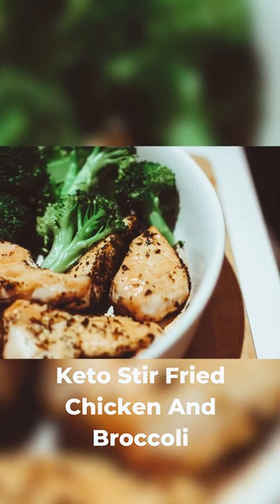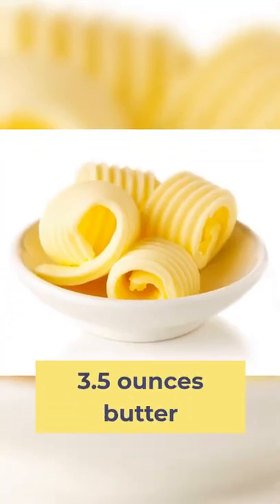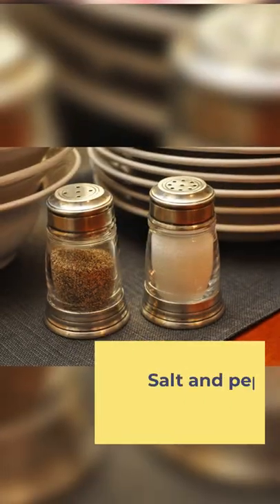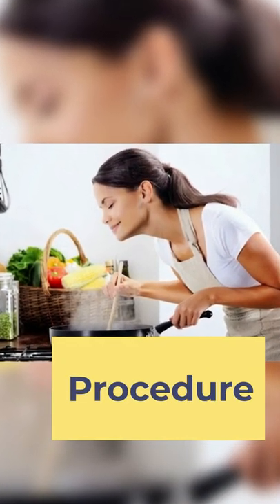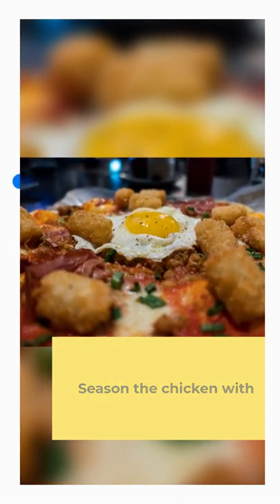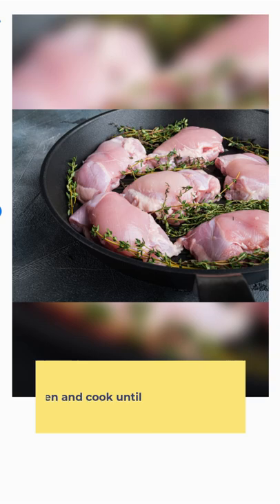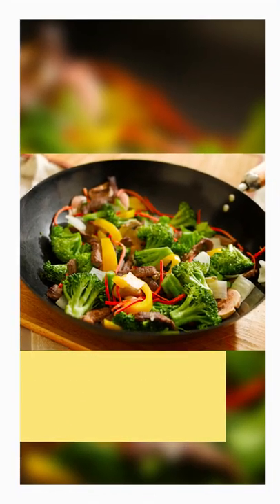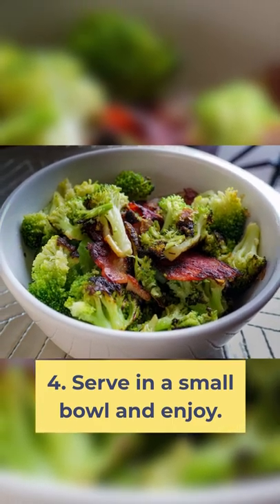Stir Fried Chicken And Broccoli | Keto One Pan Easy Cleanup Recipe For Weight Loss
Burn calories fast!! One tropical loophole dissolves 2½ lbs in 24 hours

Try this stir fried chicken and broccoli keto recipe which is delicious. With only a few ingredients, it's easy to make. To complete up this healthful dish, juicy chicken thighs are pan-seared in melted butter, then broccoli is stir fried in the same pan.

Ingredients
9 ounces broccoli
3.5 ounces butter
10 ounces boneless, skinless, chicken thighs

Procedure
1. Rinse broccoli and trim into smaller, bite-size pieces. Season the chicken with salt and pepper.
2  Add half of the butter to a pan over medium-high heat, add chicken and cook until golden brown about 5 minutes per side.
3. Add the broccoli, salt, pepper and remaining butter and sautee for a few more minutes.
4. Serve in a small bowl and enjoy.